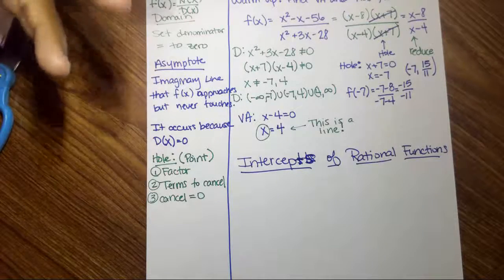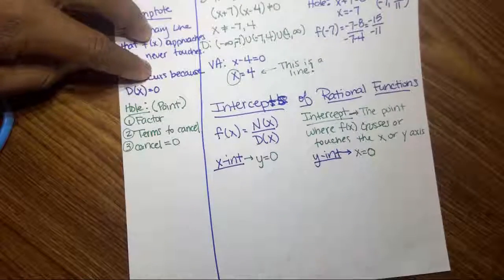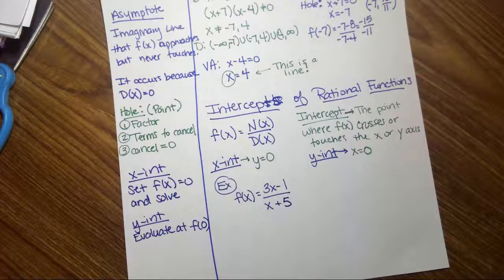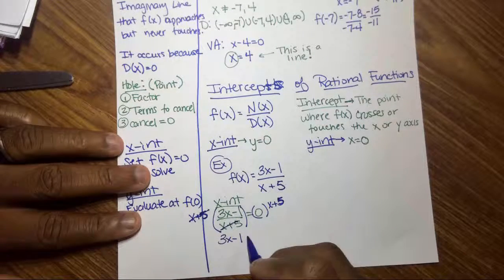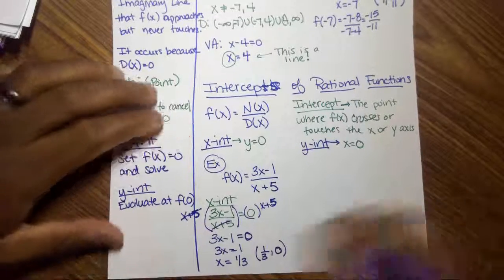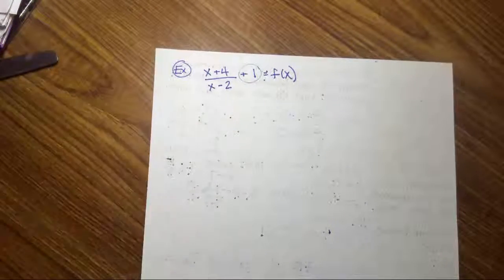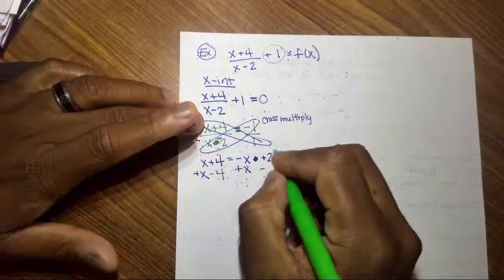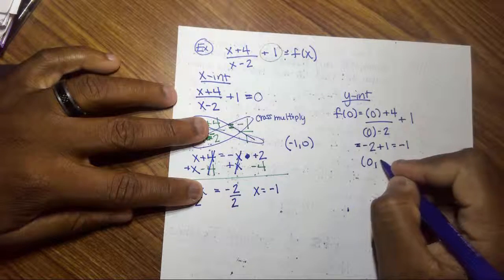Intercepts of Rational Functions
Finding the x and y intercepts of a rational function